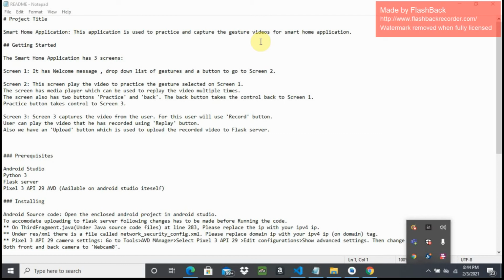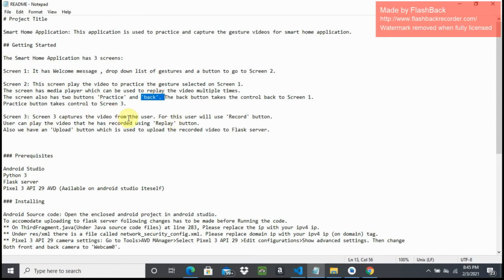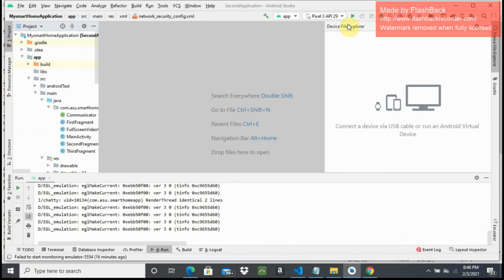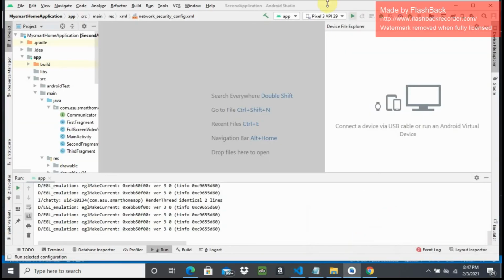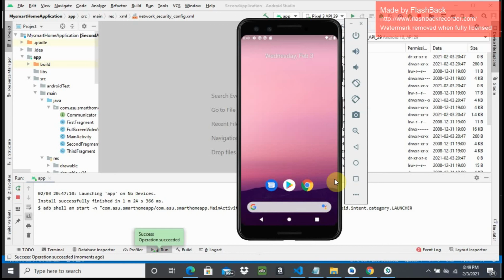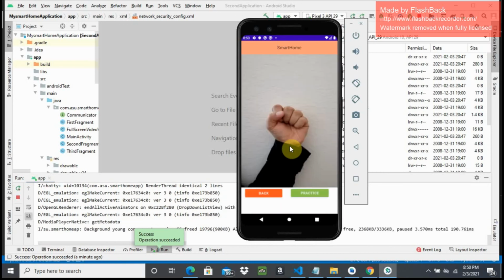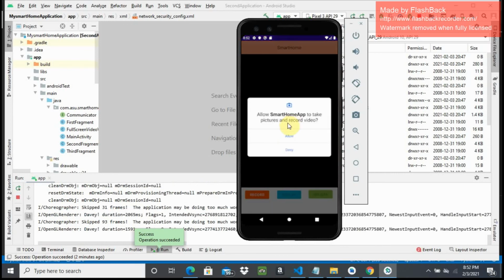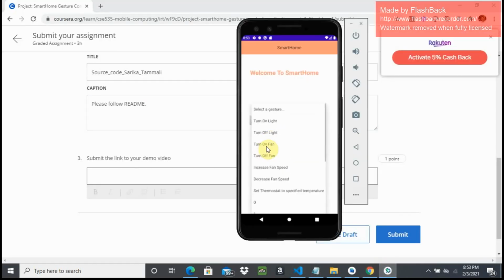SmartHome_gestureRecognitionApp_part1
Demo video of smartphone app